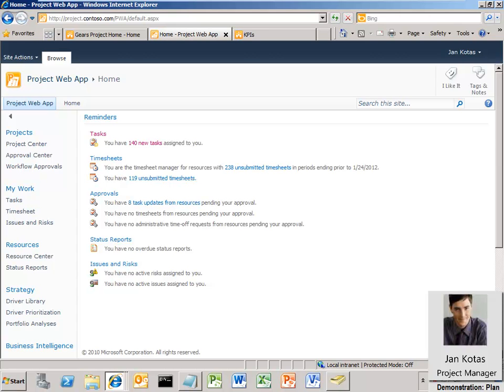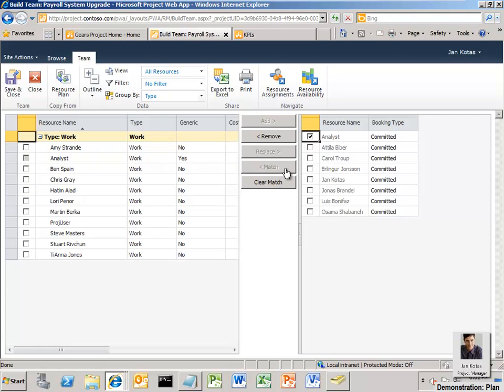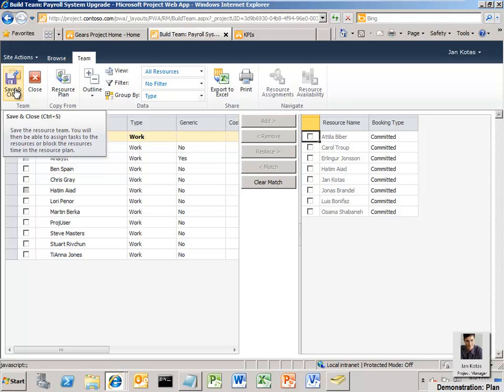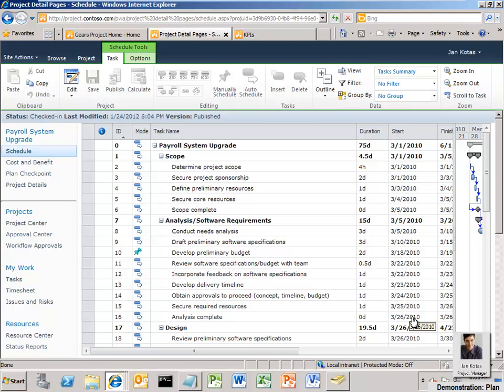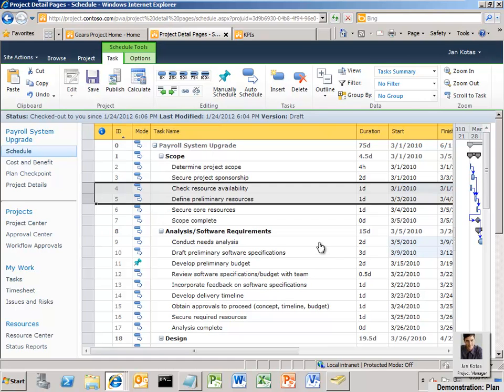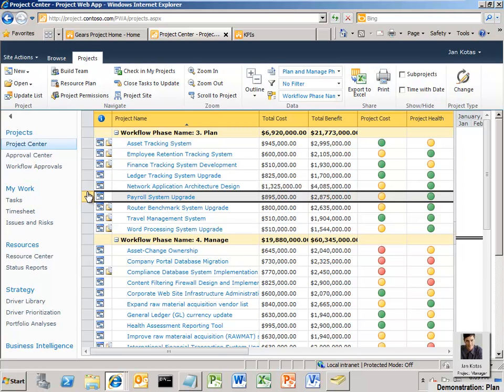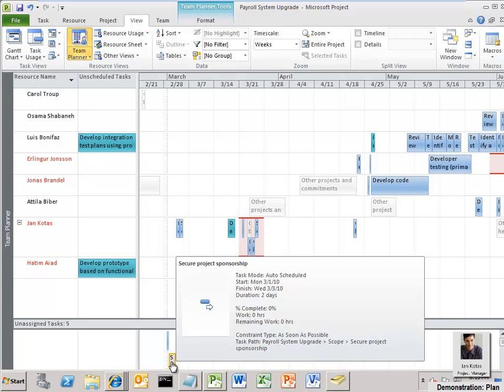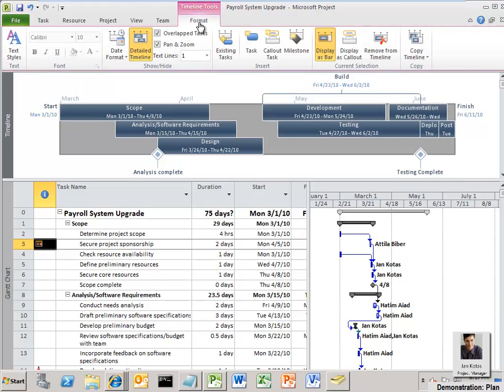Project Server 2010 Workflow Demo pt3